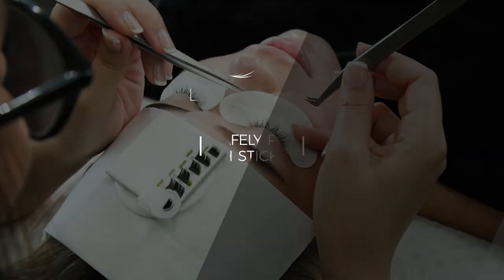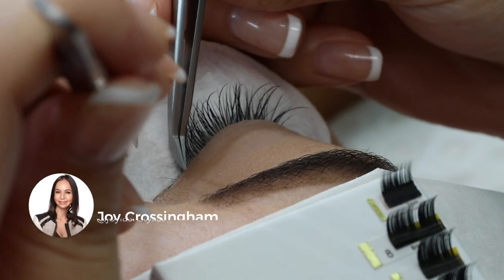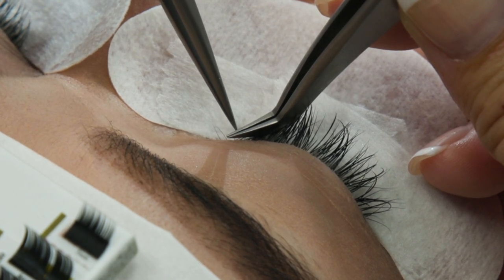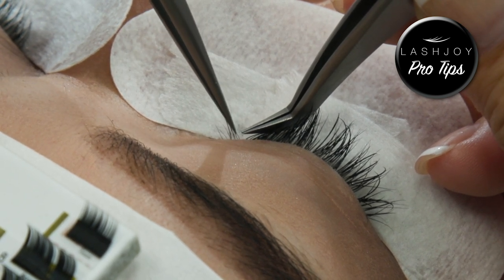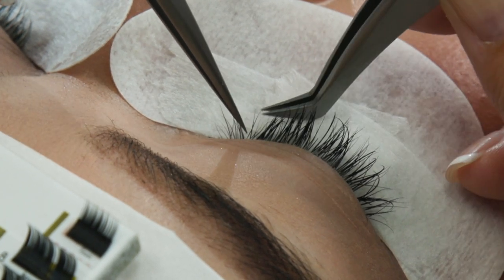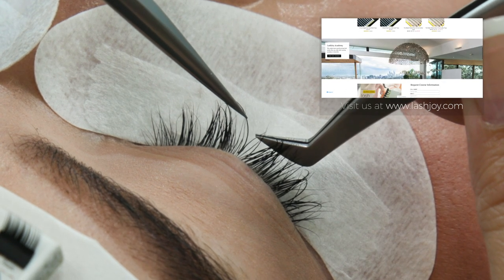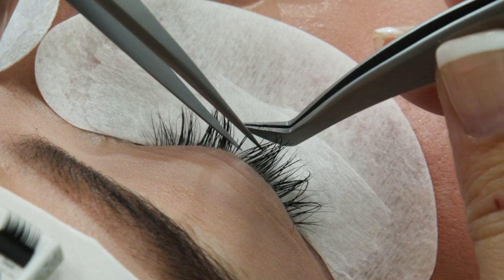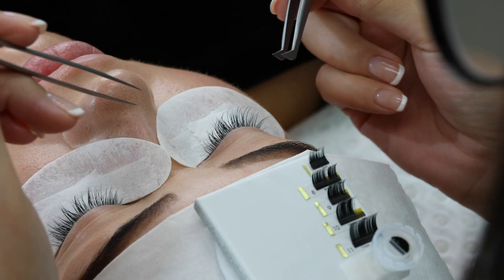How to Safely Peel Apart Lash Stickies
In this lashjoyacademy tutorial leading lash educator and LashJoy CEO, Joy Crossingham, demonstrates how to check for (and peel apart) lash stickies to ensure your clients always leave with damagefreelashes

Even the most experienced Lash Stylists will still get stickies (it’s normal to find a few) HOWEVER, the difference between good Lash Stylists and great Lash Stylists is that great Lash Stylists don’t let their clients leave with stickies!

If you wear lash extensions (Classic or Volume) and they feel itchy, uncomfortable or like they’re tugging at your skin... that is NOT normal and NOT what eyelash extensions should feel like and chances are you have some stickies causing the discomfort.

Lash extensions when applied correctly should feel weightless and like you’re not wearing them at all.

So, why are stickies so damaging?

When you have 1 or more extensions attached to more than 1 natural lash, this creates a sticky. The issue is that because our natural lashes grow at different speeds (depending on what stage of the lash growth cycle they’re in) the faster growing lashes with extensions attached to them often rip out the slower growing lashes they’re also attached too resulting in a damaged, gappy lash line.

This is why correct 1 to 1 application is so important.

3 Tips for Minimising Stickies:

1. Work on both eyes at the same time (not 1 eye at a time) & work in a new area for each extension you apply giving the adhesive extra time to set before working in that area again. I.E Apply outer right, outer left, middle right, middle left, inner right, inner left.

2. Brush Less! Brushing the lashes during an appointment is quite satisfying (and oddly addictive) but over brushing is guaranteed to increase your sticky count and waste time.

3. Baby Sit! This means keep the extension you’ve just applied isolated until you’ve picked up your next extension. These extra few seconds give the adhesive more time to polymerise.

Thanks again for watching! If you liked our tutorial make sure you subscribe to our channel and drop a comment below if you have a question or message us with what tutorial you'd like to see next!